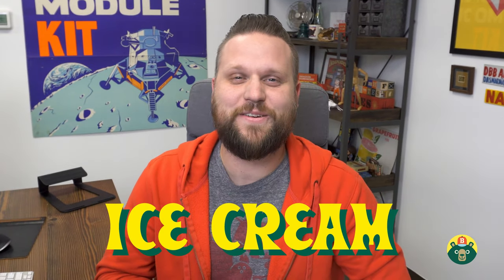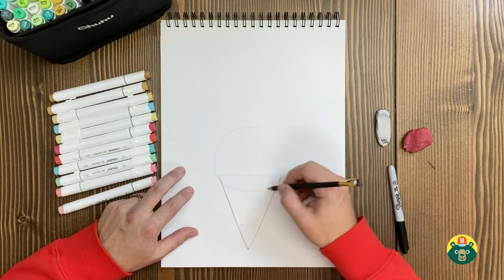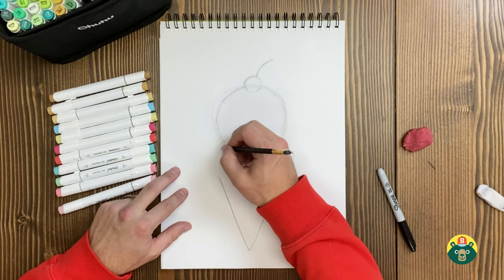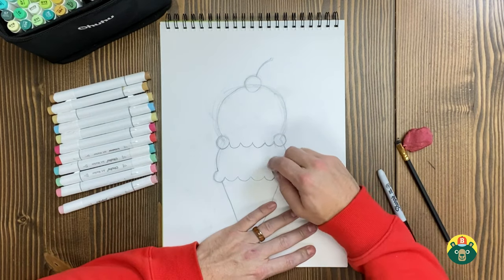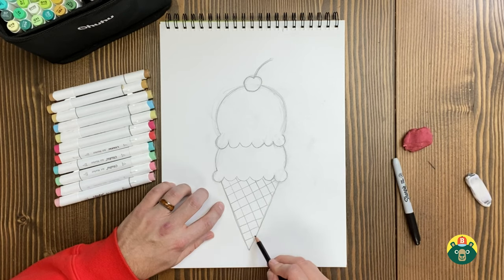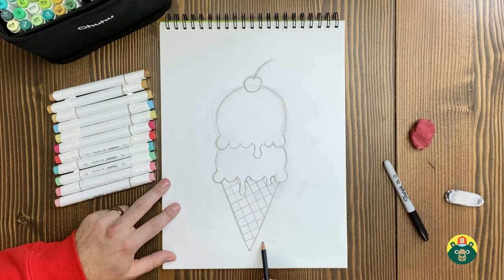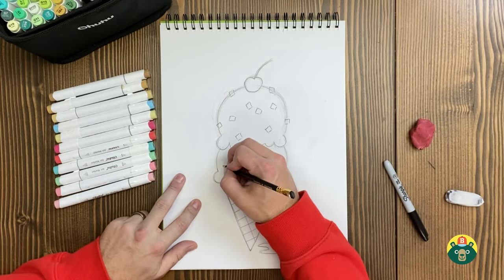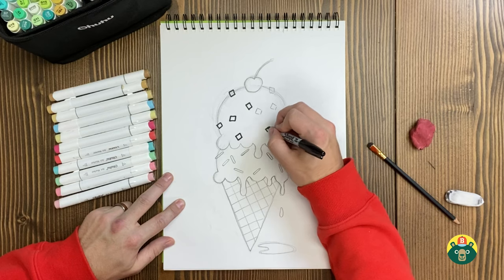How to draw ICE CREAM! - [Episode 107]